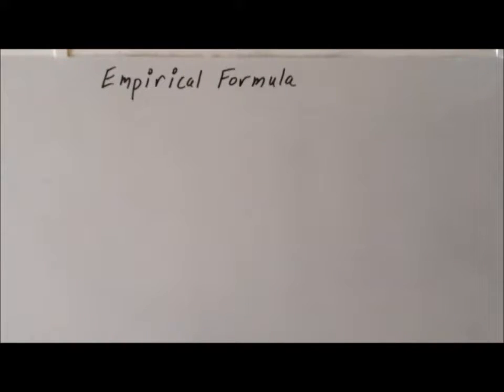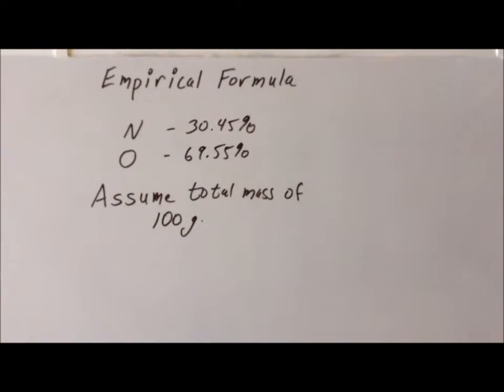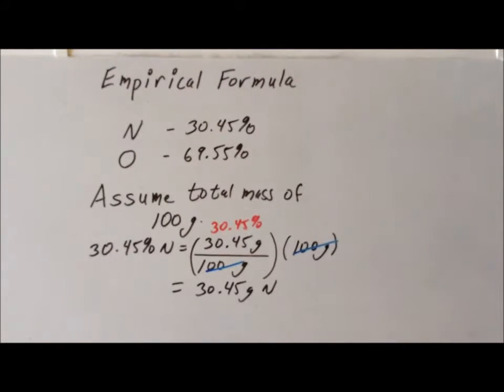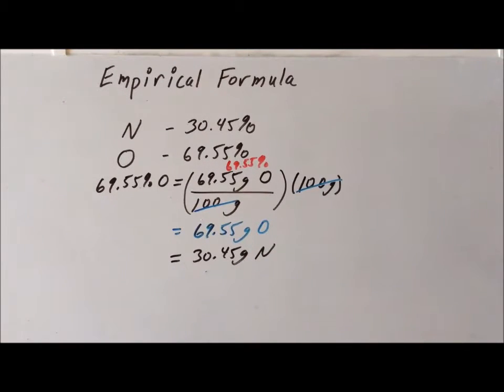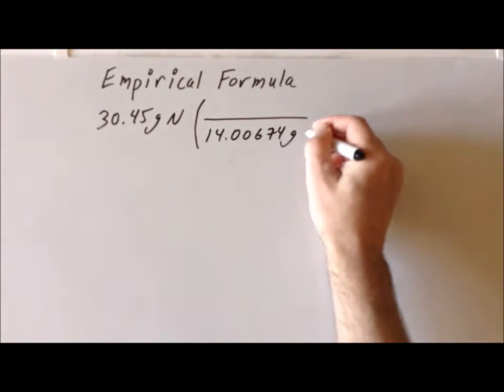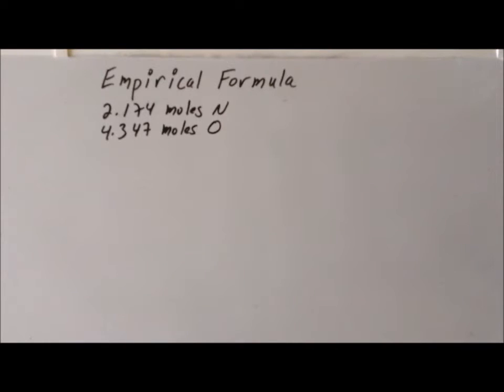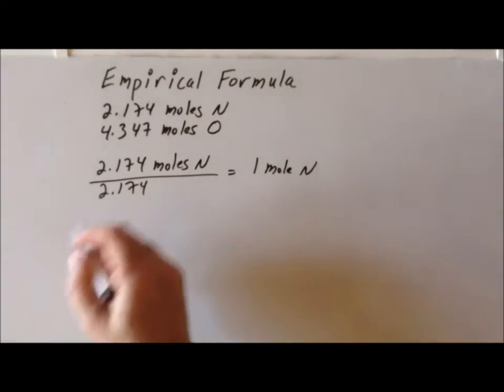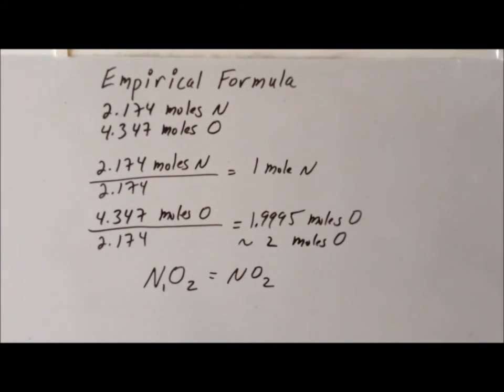Empirical formula problem, part 1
00:07    Statement of problem
01:20    Assume mass equal to 100 g
02:21    Convert mass percentages to grams
06:38    Convert masses to moles
09:52    Divide moles by least number of moles
12:54    Round to nearest whole number (integer)
13:09    Write empirical formula

Calculation of the empirical formula of a binary compound of nitrogen and oxygen.